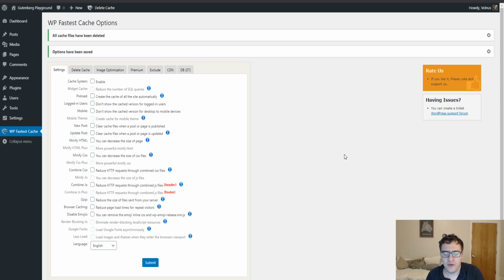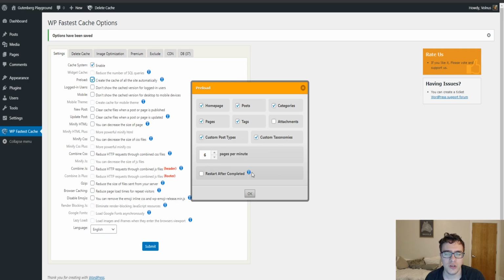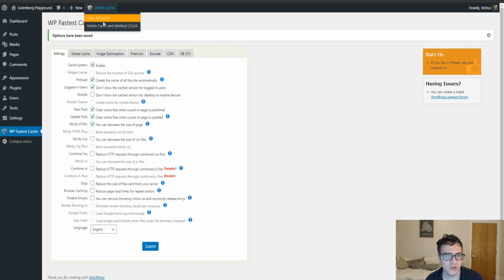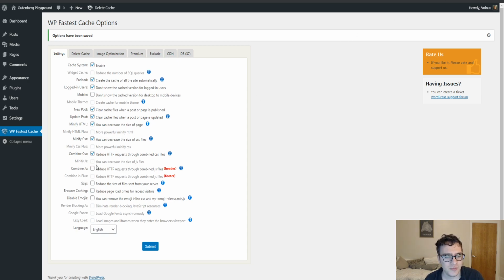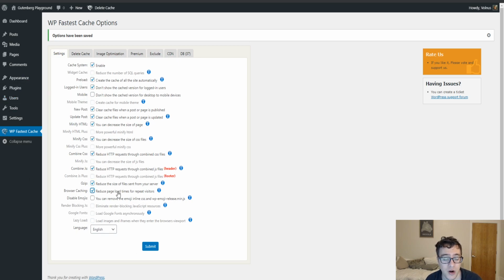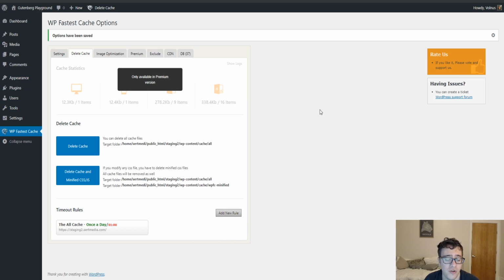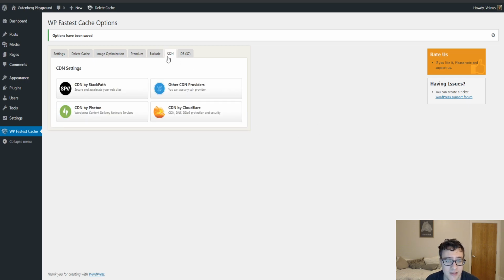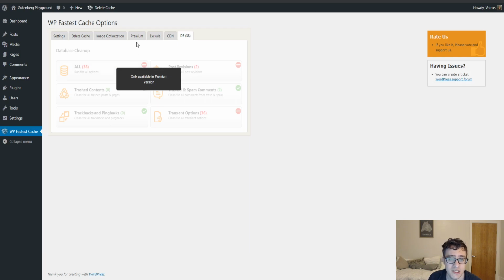WP Fastest Cache Tutorial 2020 - How To Setup WP Fastest Cache Plugin - WP Fastest Cache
WP Fastest Cache is a well maintained and free caching plugin for WordPress. In this video, I cover my recommended settings for the plugin and explain the features in detail so you understand how the plugin works.

I will note that WP Fastest Cache while free, is not the best free caching plugin on the market, and some of its features were limited solely to be sold in the paid version. Features such as CSS minification or HTML minification don't compare to other free alternatives such as Autoptimize.